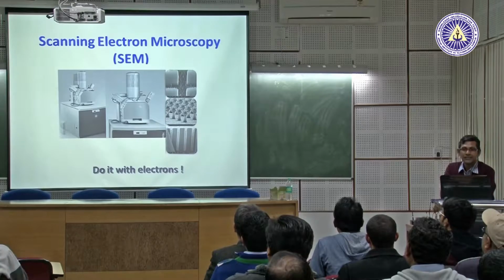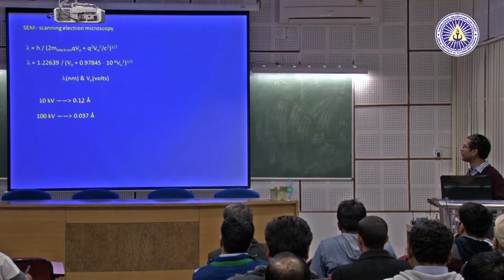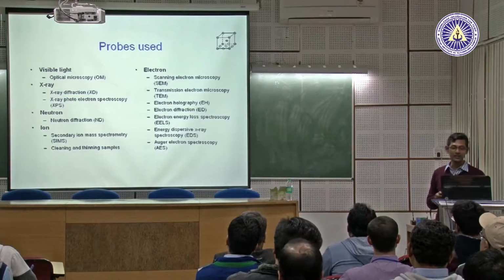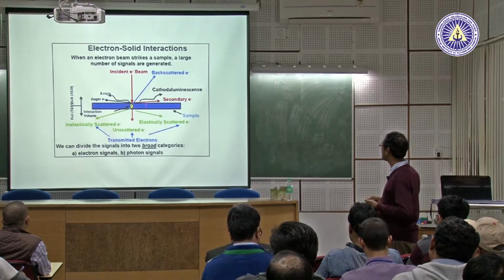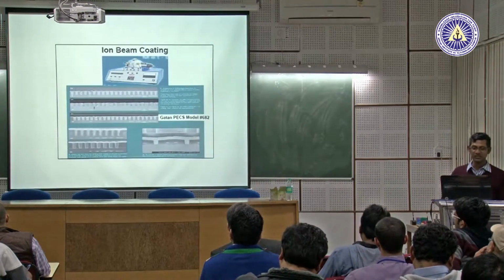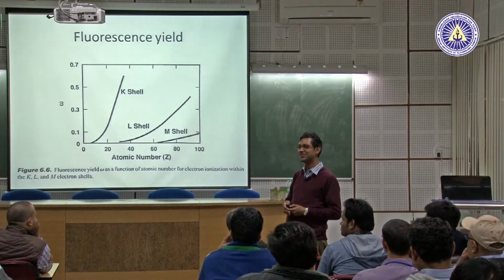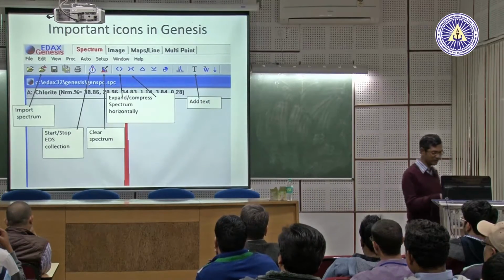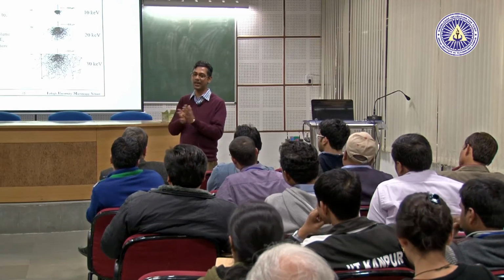Introduction to SEM by Dr Rajendra Prasad, IIT Delhi